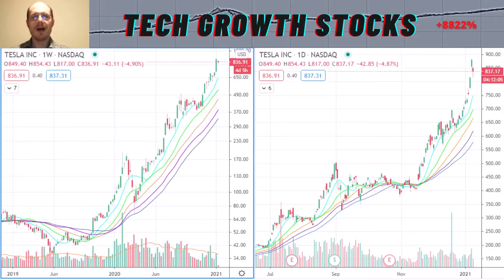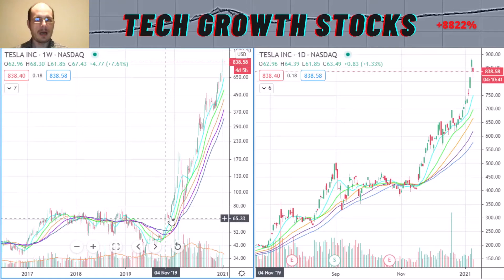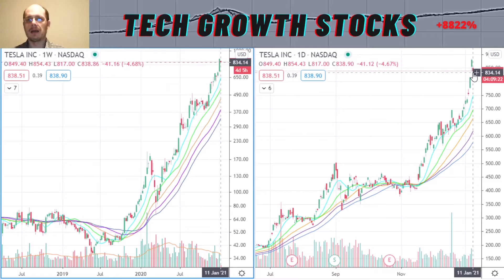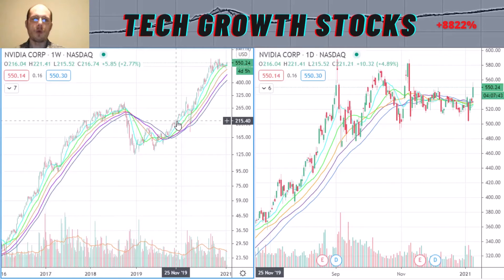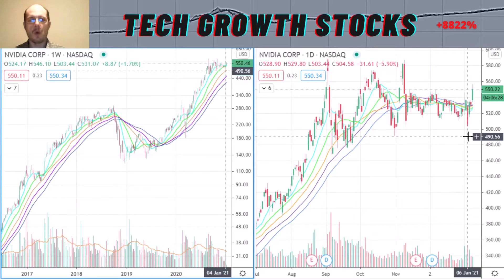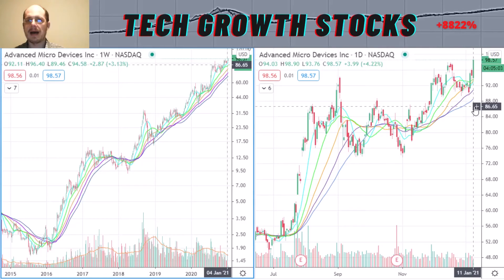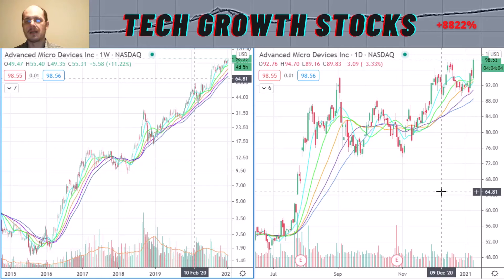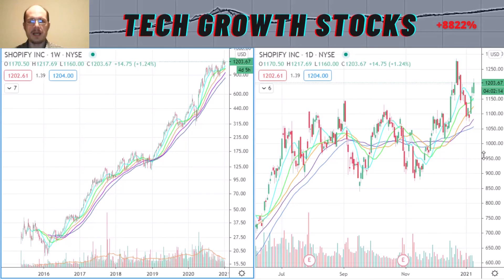Strong Tech Growth Stocks [for 2021] - Best Stocks to Buy Now - Part 3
I give you 5 strong tech growth stocks with excellent growth and good momentum. These stocks are in leading sectors and have excellent potential going forward. These are the best stocks to buy now for 2021. Make sure to watch this video until the end so that you do not miss any of these market leading stocks.

Please be advised if you use any services of the links provided on this page that I can potentially earn an affiliate commission.

Under no circumstances does the information presented in this video represent a recommendation to buy or sell stocks or funds. It should not be assumed that the methods and stocks presented in this video will be profitable or that they will not result in losses. Past results are not necessarily indicative of future results. This video is for educational and entertainment purposes only. The author may own stocks he discusses. Using the information presented is at your own risk.